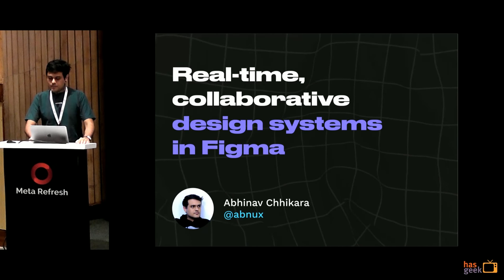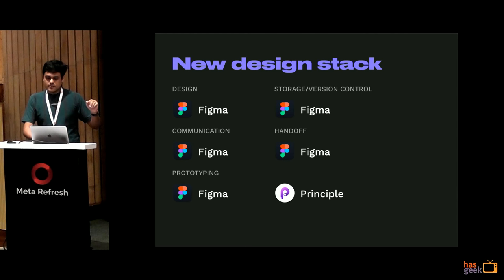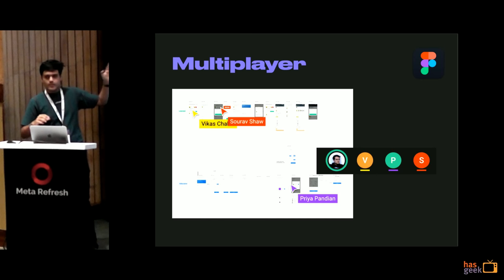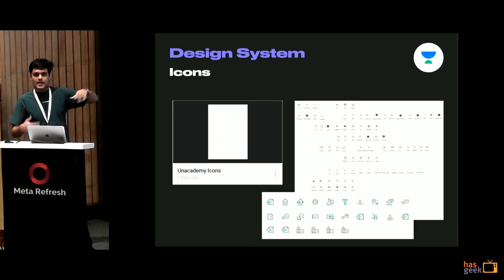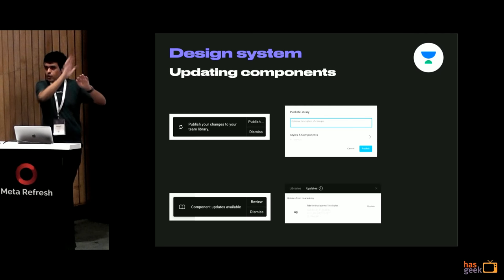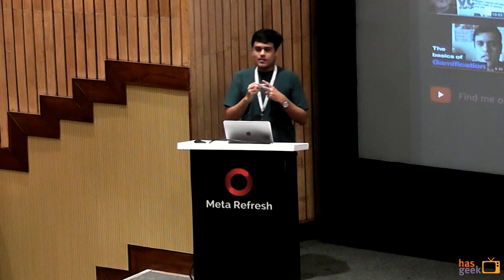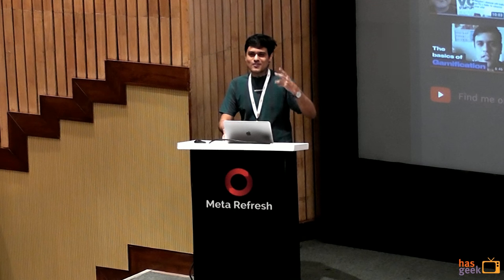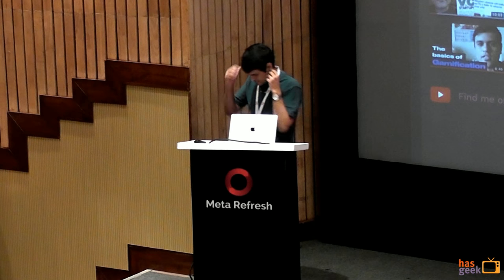Collaborative and real-time design systems in Figma (Unacademy)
Abhinav Chhikara, Unacademy

Unacademy is a fast growing ed-tech startup with four apps across Android and iOS. We needed to improve consistency, increase collaboration and make communication as efficient as possible.

The talk is about why we switched from Sketch to Figma, how we did it, and a walk through of what the system looks like.

I currently lead the design team at Unacademy. I also run UI Sources, a site to find real design inspiration. Previously, I’ve published a book with Bloomsbury called Pyjama Profit, run a music startup called Lisn and worked with a bunch of startups including Housing.com